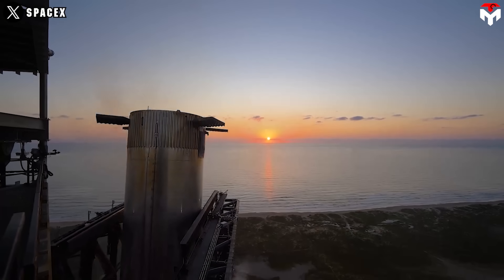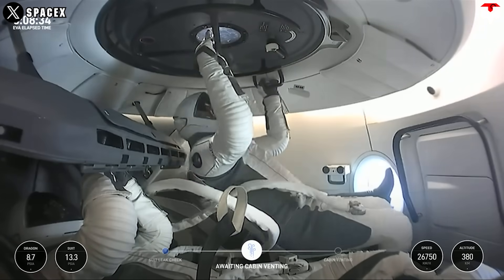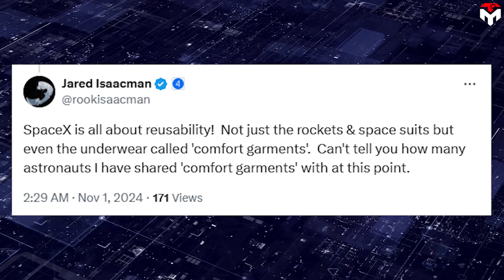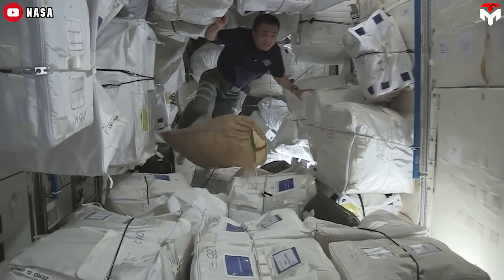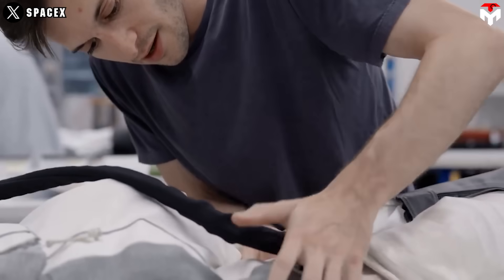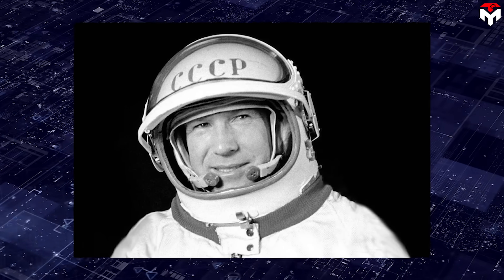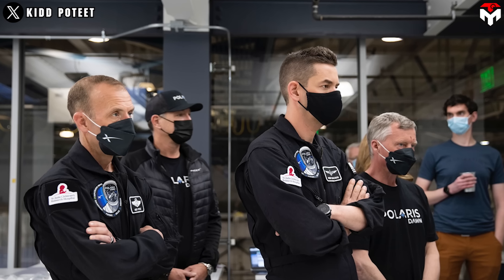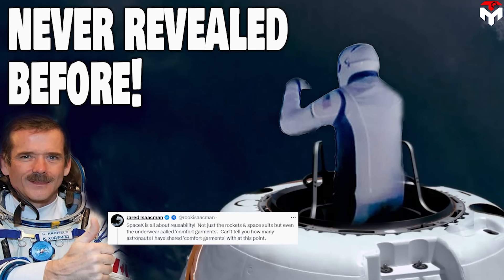What Astronauts Just Revealed About SpaceX's Spacesuit Humiliated NASA...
intro 0:00
IVA suits 0:28
EVA suits 4:38
outro 9:52
1) SOURCES OF THUMBNAIL
2) SOURCES OF IMAGES AND VIDEOS
SpaceX has taken reusability to a level we never imagined possible.
They reuse not only the rocket but also the suit that astronauts wear aboard the ISS.
It's hard to believe that for SpaceX, a sensitive personal item like underwear can be reused and even shared with other astronauts.
The astonishing invention promises to be a game changer in solving Nasa's persistent problem: space debris.
So, what do astronauts think about that?
It's hard to believe that one day we'll all have another life on other planets. As we continue to explore the universe and develop new technologies, the possibility of extraterrestrial colonization becomes more tangible.
From reusable rockets to advanced touchscreen interfaces, companies like SpaceX are helping chart a new course for our involvement with space travel. This innovation even includes something as overlooked, yet incredibly vital, as space suits.
To date, the company has developed two basic types of spacesuits for space exploration: the Extravehicular Activities (EVA) spacesuit, and the Intravehicular Activity (IVA) spacesuit.
While the EVA suit is used for a spacewalk, the IVA suit is dedicated to use inside the vehicle during launch and landing, as well as during rendezvous and docking procedures.
Its purpose is to provide astronauts with a bit more mobility inside the spacecraft as well as to provide them with some protection in the event of an accident, such as a depressurization of the spacecraft.
SpaceX began developing the IVA suit, known as Starman, in February 2015.
Unlike the traditional Nasa suits, each of the Crew Dragon suits is tailored to each astronaut, using a design created by a Hollywood costume designer. Starman suit is a pleasant one-piece white style that is considerably slimmer than Nasa's bulky orange pumpkin flight suit, also known as the Advanced Crew Escape Suit. The suit's thinness is due to the use of new lightweight materials that give greater protection in a lighter weight more flexible design.
These suits are not just uniforms, they are high-tech components that integrate with the vessel’s systems. As such, they are made of fire-resistant Kevlar and Nomex.